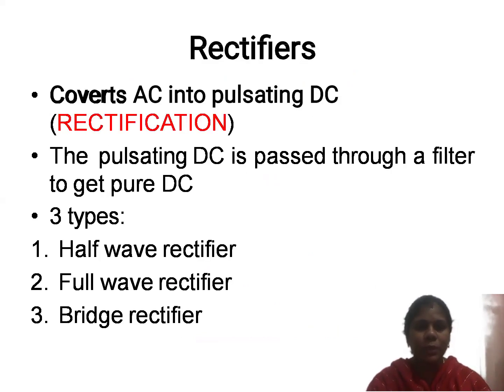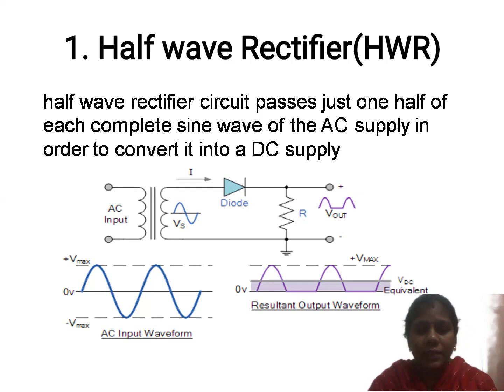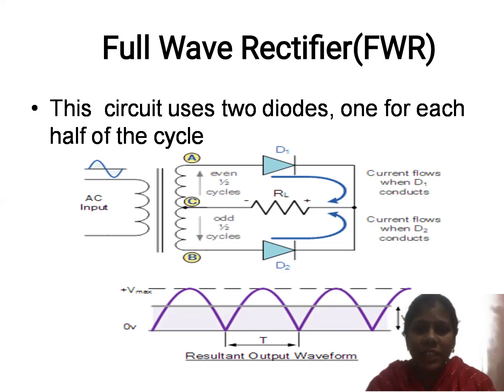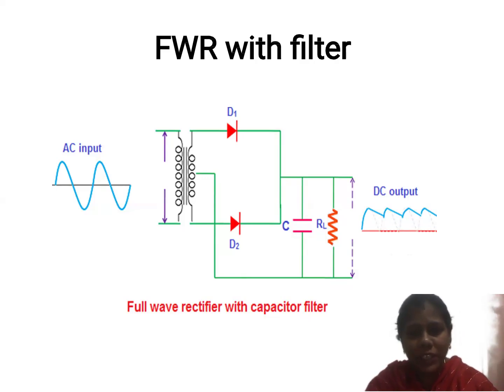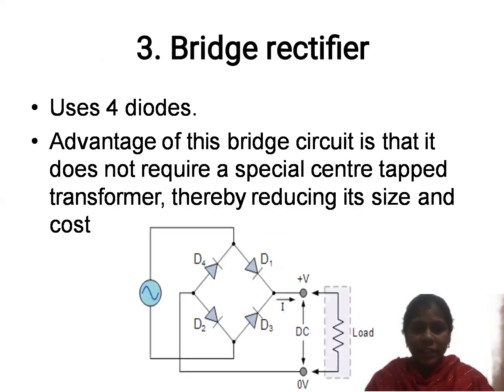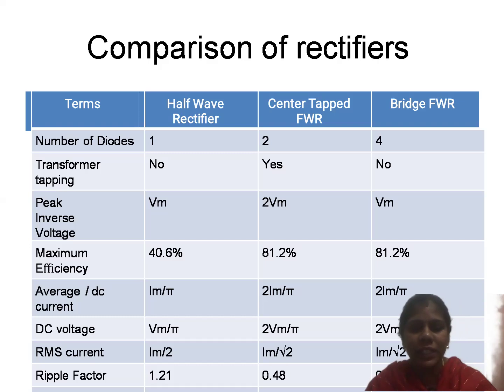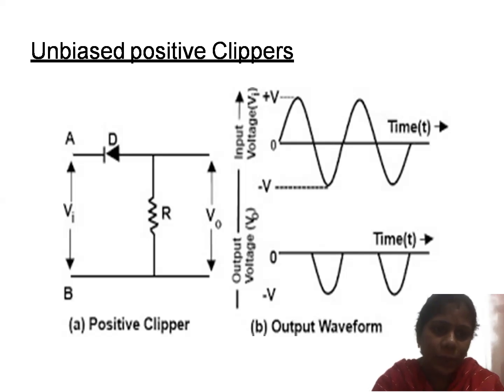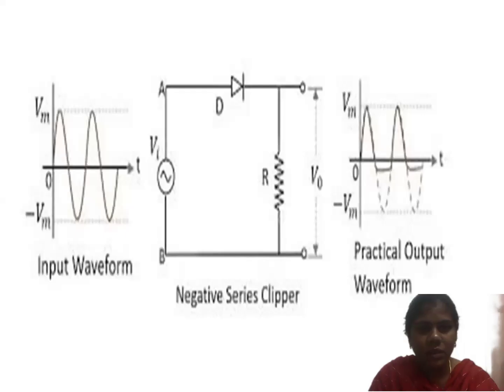Applications of Diode Dr G SIRISHA